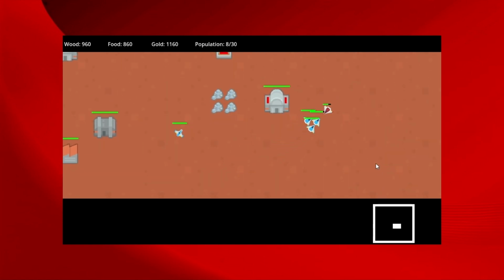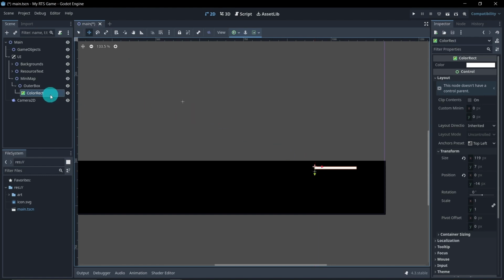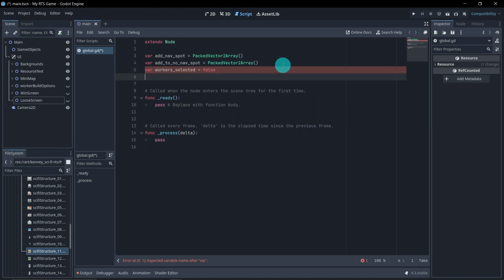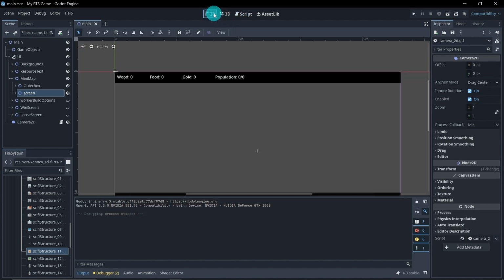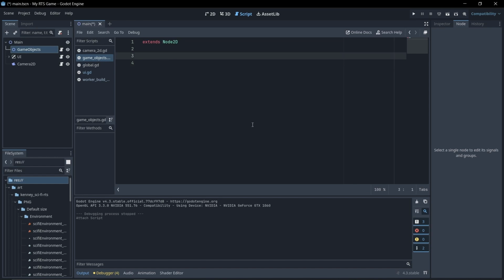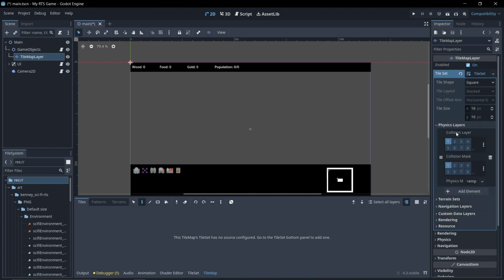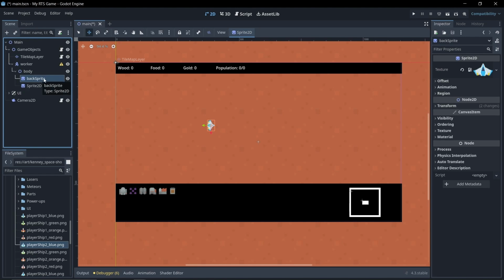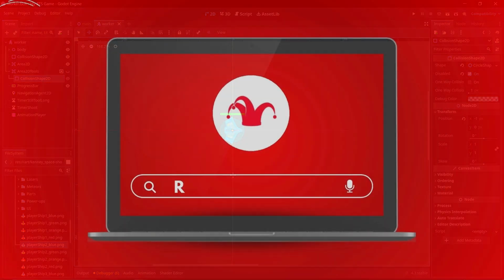How to Create a RTS in Godot SAMPLE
Project You'll Build and Skills You'll Learn:

🕹️ Real-Time Strategy (RTS) Game
-Develop a sophisticated RTS
-Sophisticated AI pathfinding
-Resource management systems
-Unit creation and command
-Real-time tactical combat
🖌️Assets being used:
-RTS